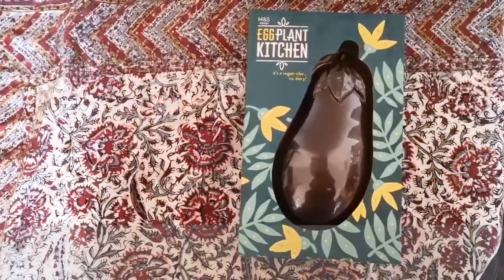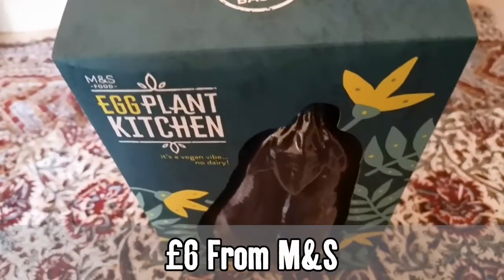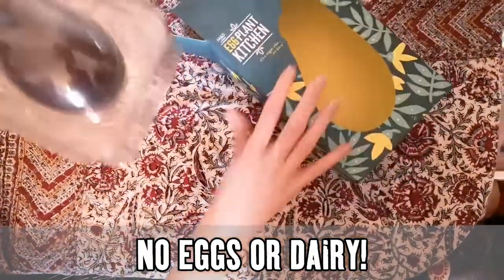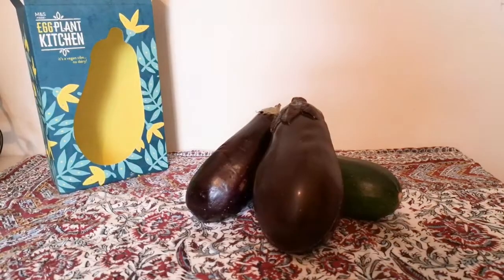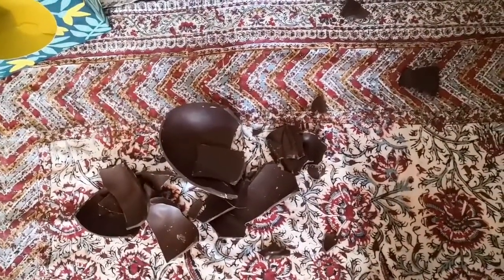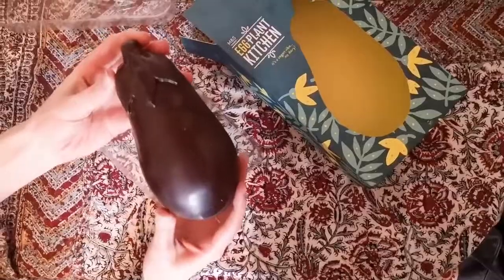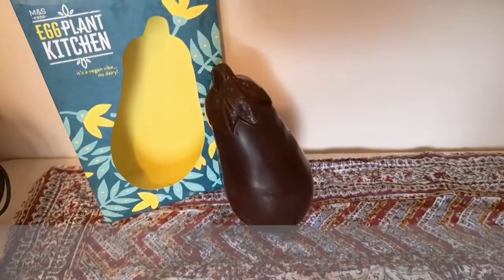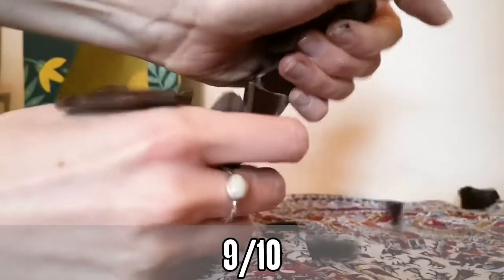The Secret Elves review the M&S 'eggplant' Easter egg